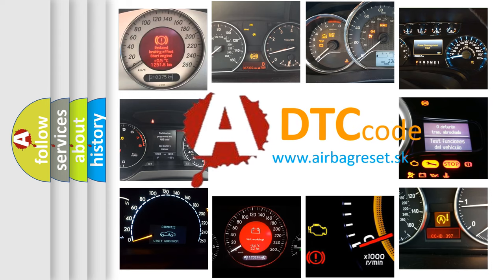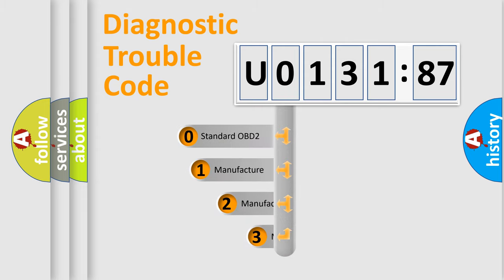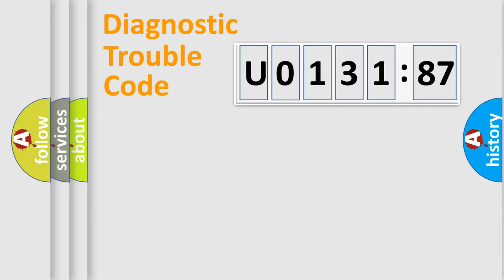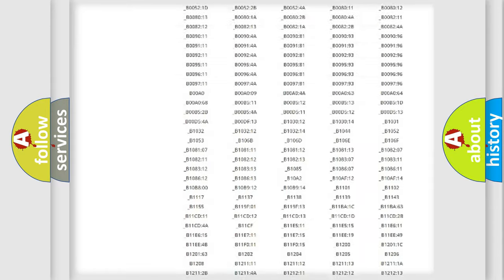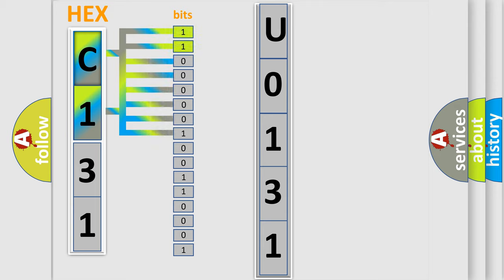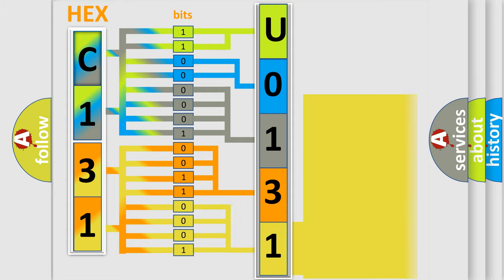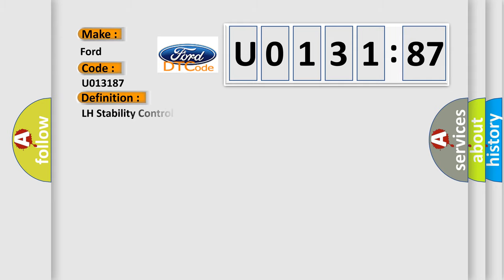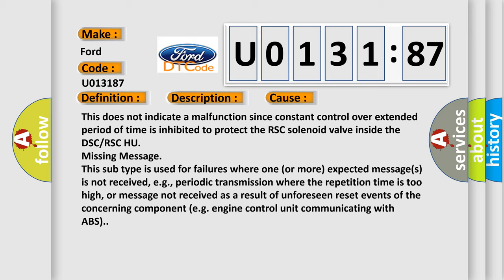DTC Ford U0131-87 Short Explanation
Contents:
0:21 Basic DTC analysis according to OBD2 protocol standard.
1:48 Insight into programming
2:58 A diagnostically understandable description of the Diagnostic Trouble Code
3:05 Basic error definition

Make:
Ford
Code:
U0131 87
Definition:
LH Stability Control Solenoid Valve Coil System
Description:
Temperature of a solenoid valve coil exceeds specification
Cause:
Failure Type:
Missing Message